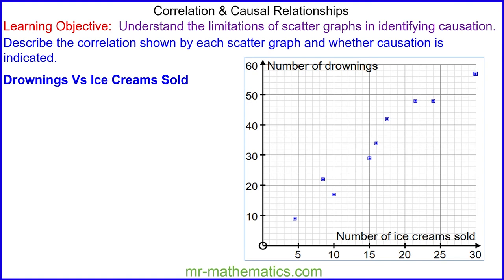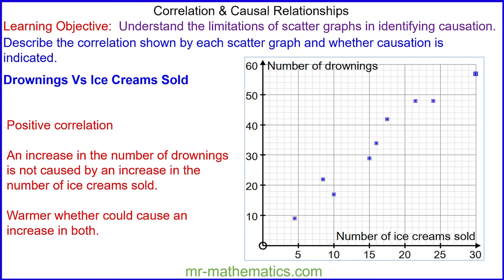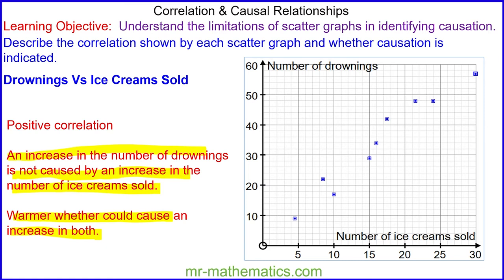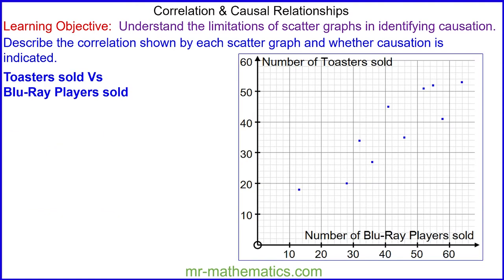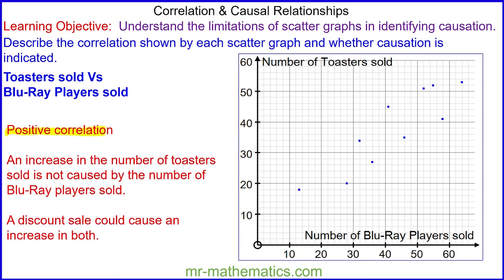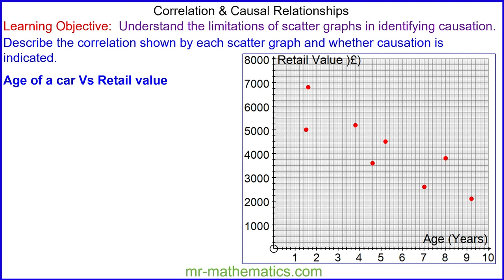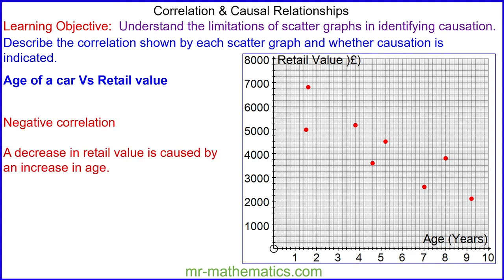Correlation and Causation | Mr Mathematics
Scatter Graphs 3 of 3: Correlation and Causation